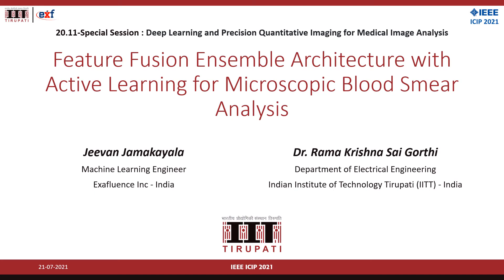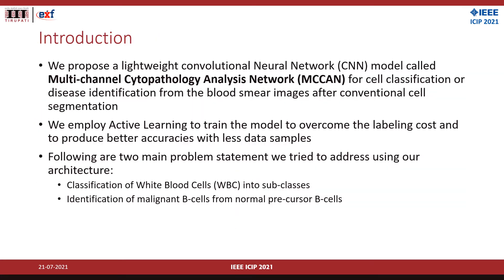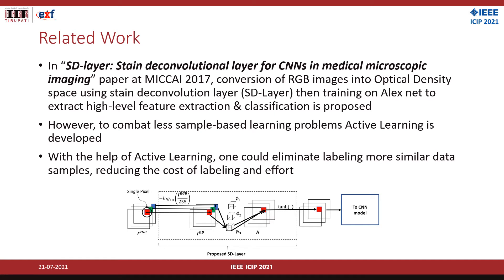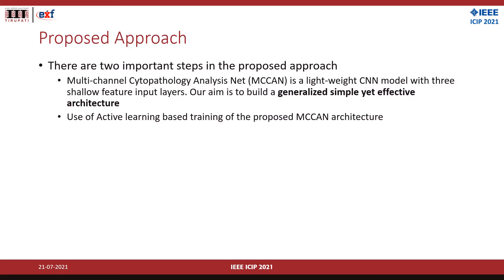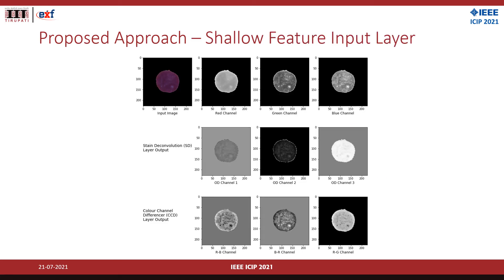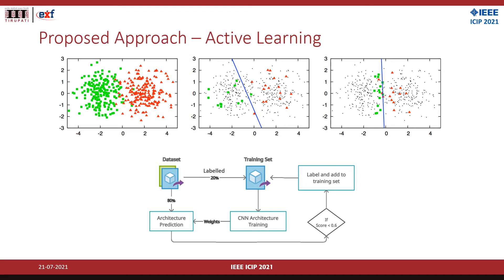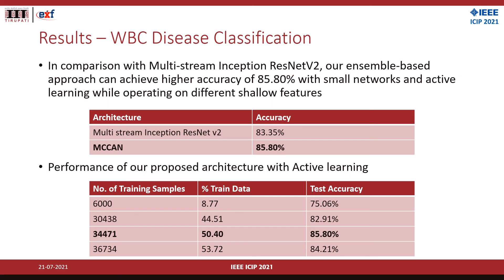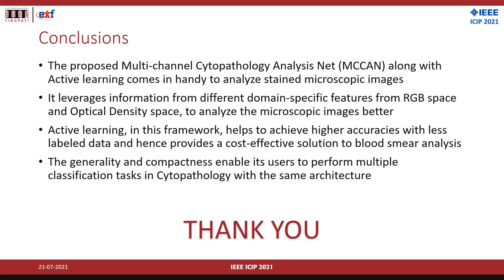ICIP 2021 - Feature Fusion Ensemble Architecture With Active Learning For Blood Smear Analysis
Published IEEE Paper Presentation in ICIP 2021 Conference.

Abstract:
The blood smear analysis provides vital information and forms the basis to diagnose most of the diseases. With recent developments, deep learning methods can analyze the microscopic blood sample using image processing and classification tasks with less human effort and increased accuracy. In this work, embarking upon domain-specific feature extraction and active learning, we propose a compact, yet efficient feature fusion ensemble-based architecture for WBC sub-class classification and WBC disease identification which can automate and speed up the process of blood smear analysis with the help of digital image slide scanners. The proposed architecture is a three-stage multi-channel architecture with shallow feature inputs, deep feature extractors, and classification stages, respectively. The trainable parameters are quite less in our architecture when compared to deeper networks like ResNet 152, VGG19, which are the State of the Art (SOTA) methods. However, labeling large medical data sets has been challenging and very costly. To mitigate huge labeling requirements and costs, Active Learning is employed to train this architecture and demonstrated much higher accuracy with quite less labeled data than SOTA. The proposed approach is shown to be quite general and yields better performance in terms of accuracy in WBC classification and Disease identification as well, with much fewer labeled samples for training, when compared with recent approaches employing deeper models.